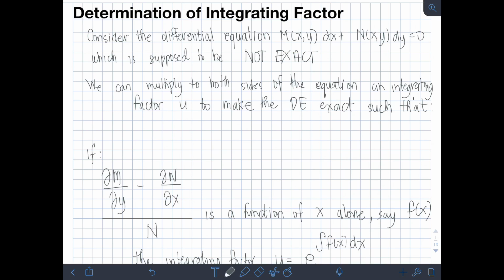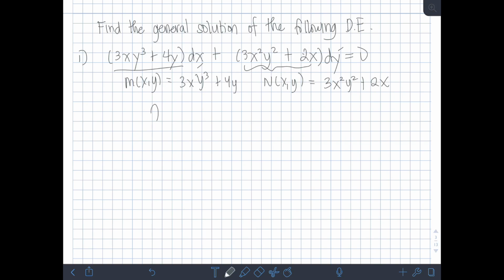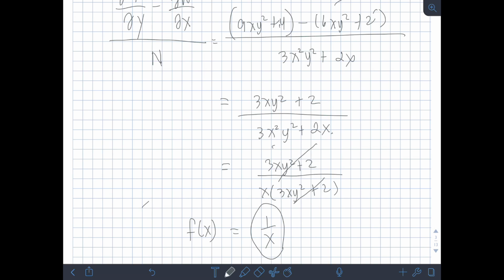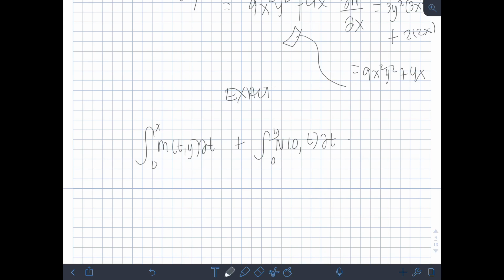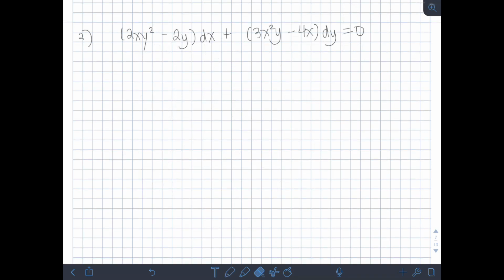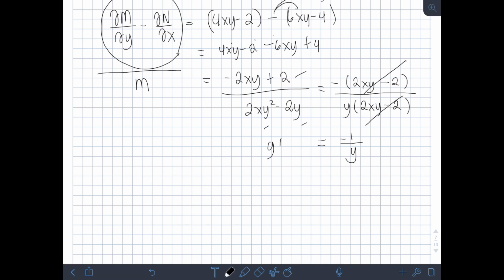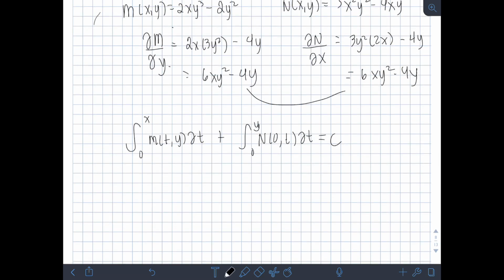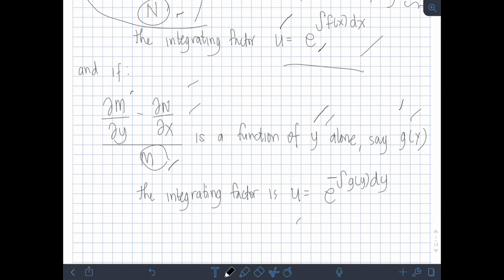Determination of Integrating Factors For Differential Equations (Tagalog/Filipino Math)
Hi guys! This video discusses how to solve a non-exact differential equation with the use of an integrating factor whenever applicable with the given DE. The goal is to make the given DE an exact one by multiplying both sides of the equation by an integrating factor either a function of x or y alone to make it exact. There is a formula to be followed when finding this integrating factor which is shown in this video. After making the DE exact, then we can solve the transformed exact DE usinh the two methods we have disccussed so far. We solve some illutrative problems on how to solve such differential equations. Happy learning nad enjoy watching!